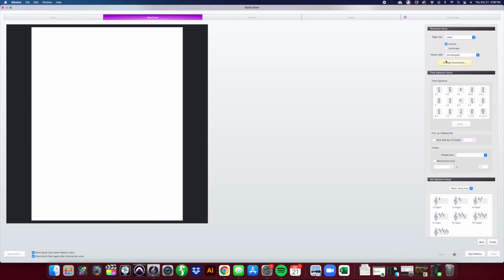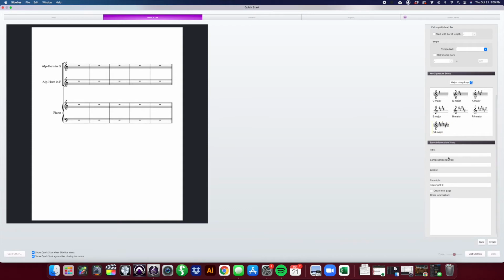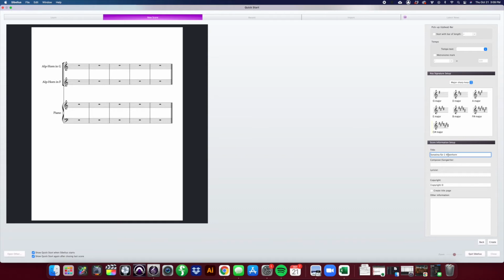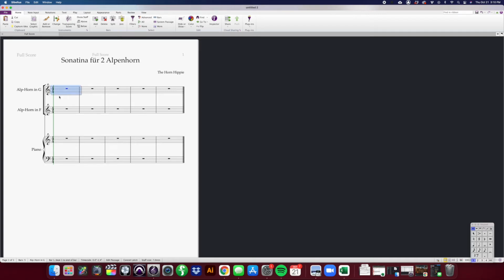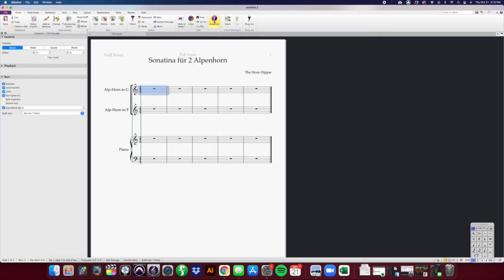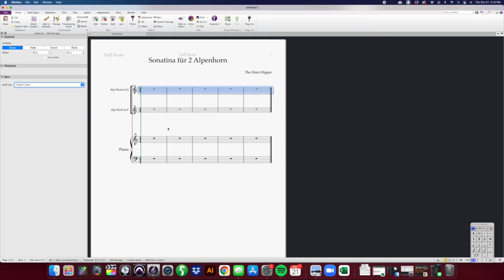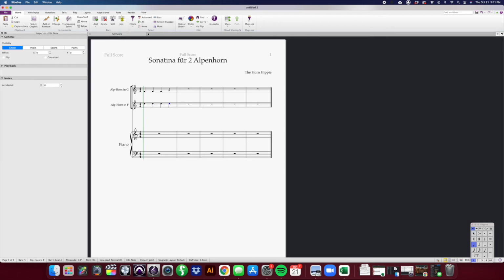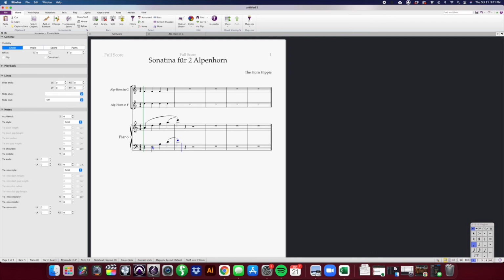HOW TO CHANGE STAFF/STAVE SIZE IN A SIBELIUS SCORE | SIBELIUS TUTORIAL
A quick explainer on how to alter the staff/stave size in a sibelius score. Simply select a bar of the part in the score you wish to alter, and then click the inspector icon in the Home tab. Once the inspector panel pops up, click the "size" dropdown and select a smaller size.